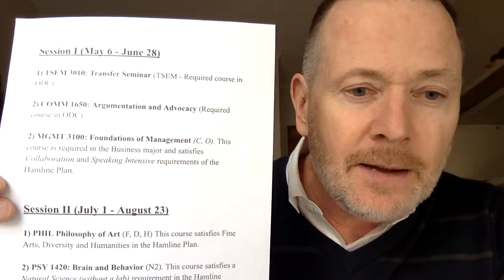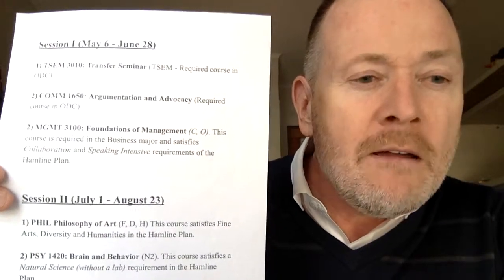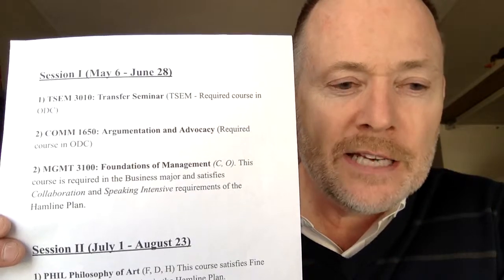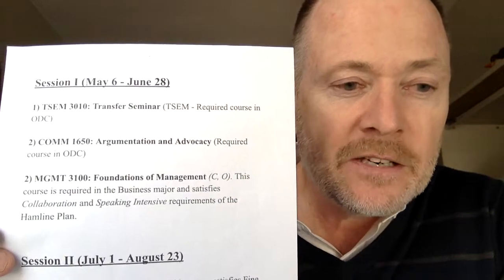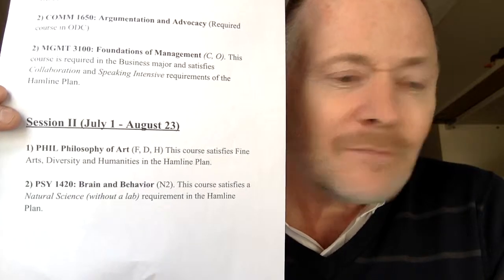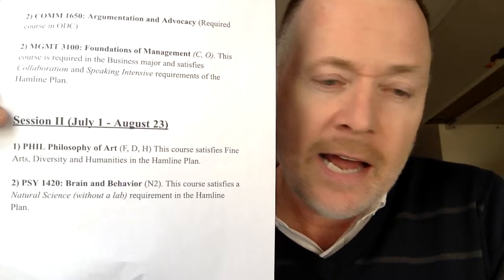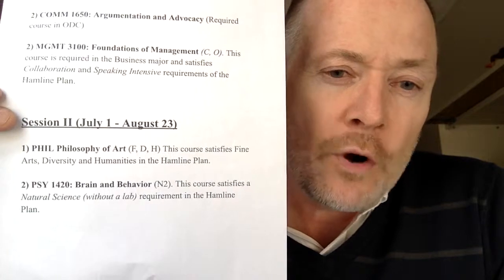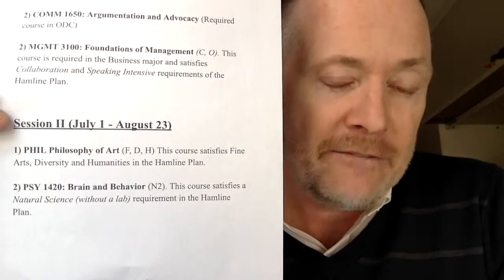ODC Summer Advising Video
Advising Overview for Students in Hamline's Online Degree Completion Program